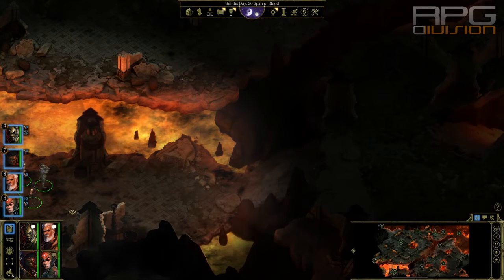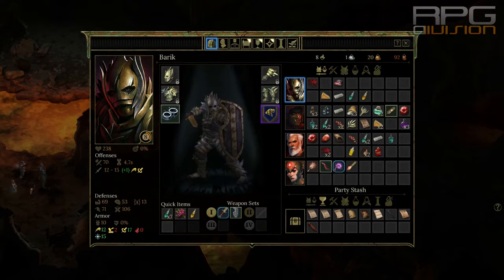Tyranny Guide - Banner of Ardent Artifact Location (Burning Library)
Tyranny Guide
Tyranny Banner of Ardent Artifact Location